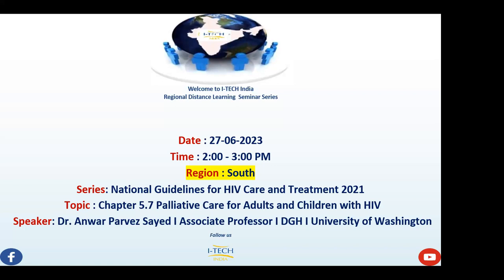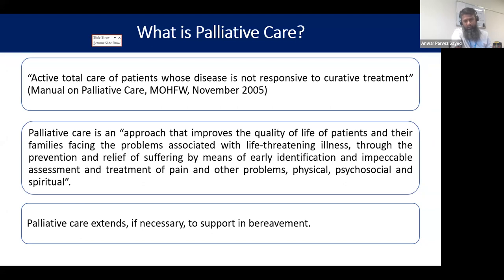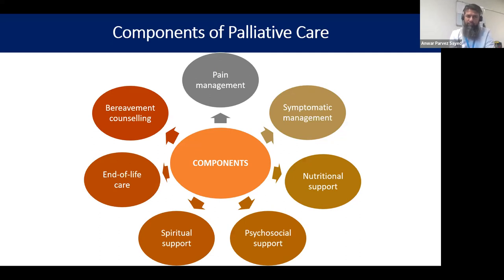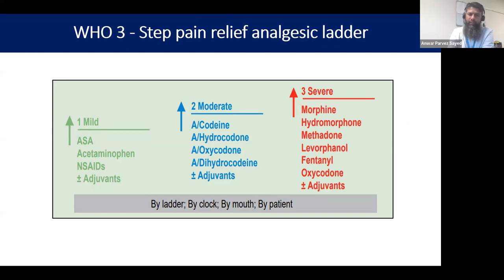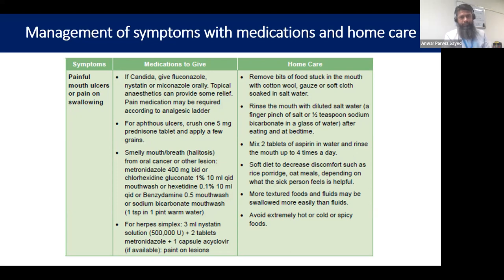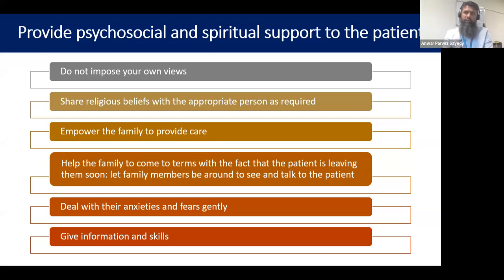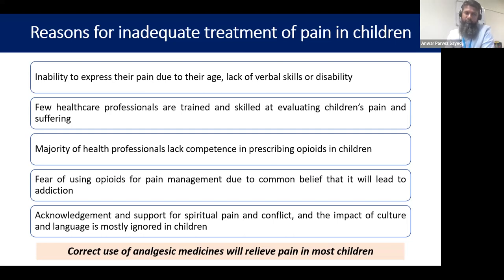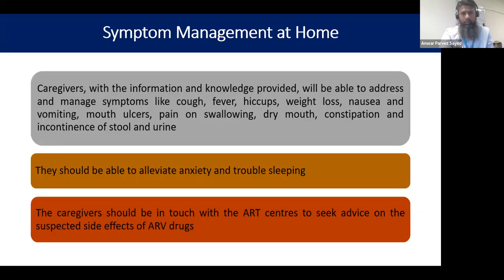I-TECH India RDLS | Palliative Care for Adults & Children with HIV | 23-06-2023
I-TECH India RDLS | National Guidelines for HIV Care & Treatment | South region
Speaker :Dr. Anwar Parvez Sayed, Associate Professor (DGH, UW)
Date & Time : 27th June 2023 | 2 to 3 PM